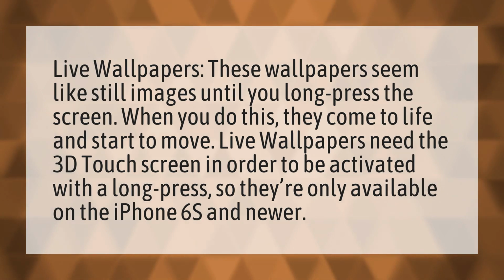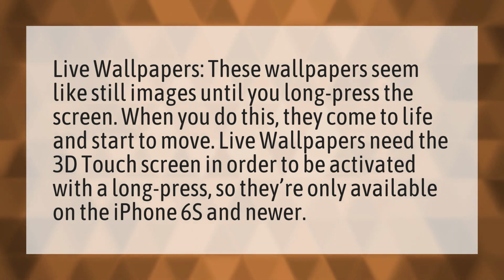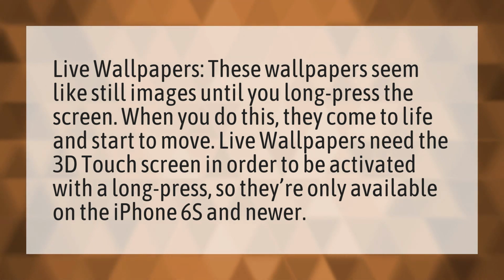Can iPhone wallpapers move?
How To Customize Ios 14 • Can iPhone wallpapers move?